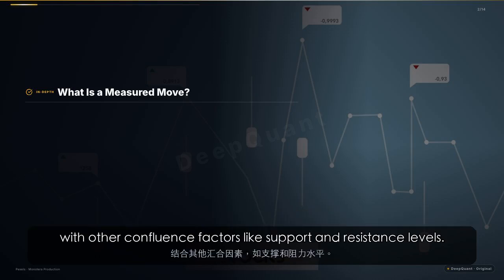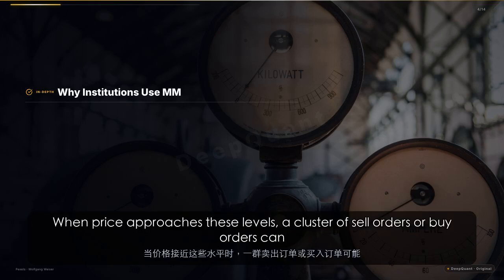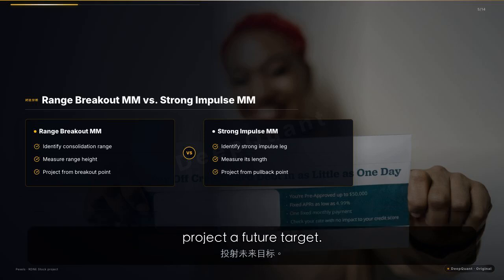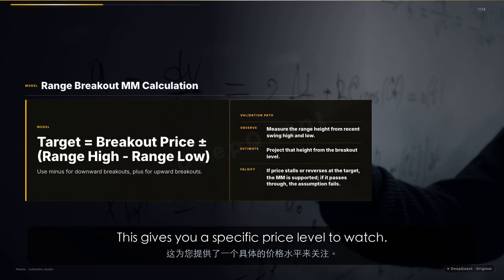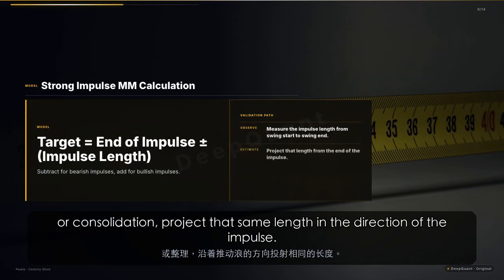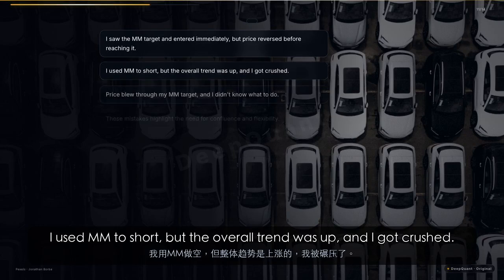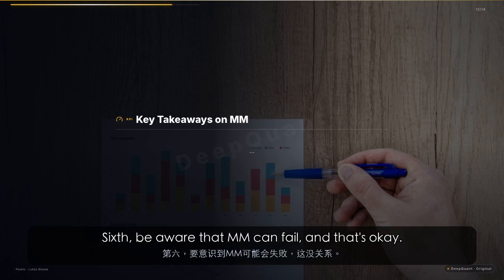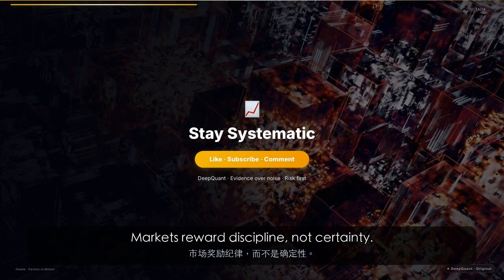Price Action MM: How Institutions Set Profit Targets | DeepQuant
In this DeepQuant analysis, we break down the Measured Move (MM) concept from price action trading. Learn two practical methods to estimate where institutions might take profit: the range breakout MM and the strong impulse MM. We explain the logic, show real trade examples, and discuss the risks and limitations. No financial advice.

⏱️ Timeline:
0:00 The Measured Move: Where Institutions Take Profit
0:41 What Is a Measured Move?
1:17 The MM Projection Formula
1:55 Why Institutions Use MM
2:32 Range Breakout MM vs. Strong Impulse MM
3:07 Example: Range Breakout Target
3:43 Range Breakout MM Calculation
4:18 Example: Strong Impulse MM
4:52 Strong Impulse MM Calculation
5:25 Using MM for Entries and Exits
6:00 Common Mistakes with MM
6:19 Key Takeaways on MM
6:56 MM in Different Markets
7:30 Stay Systematic